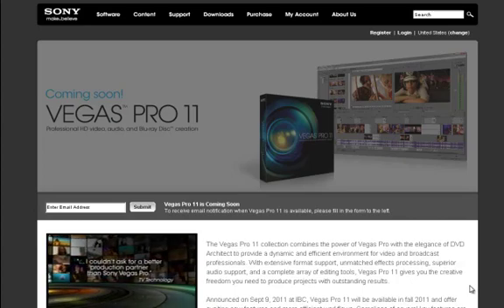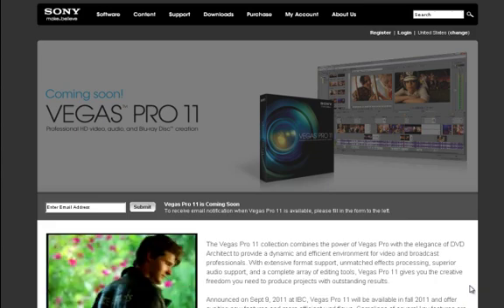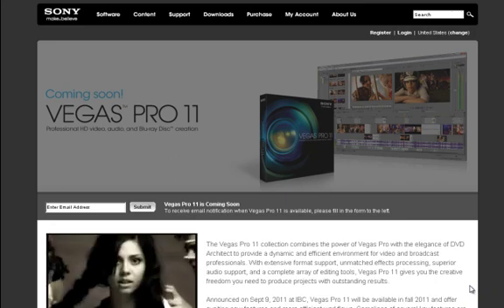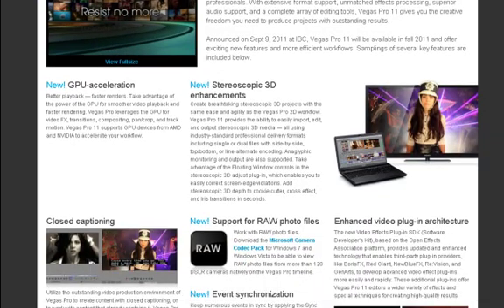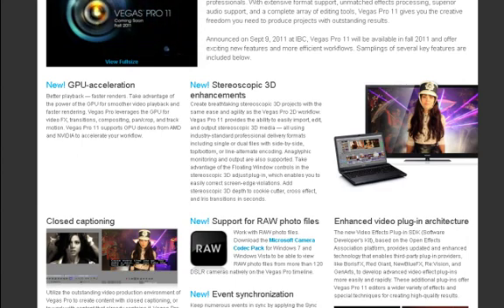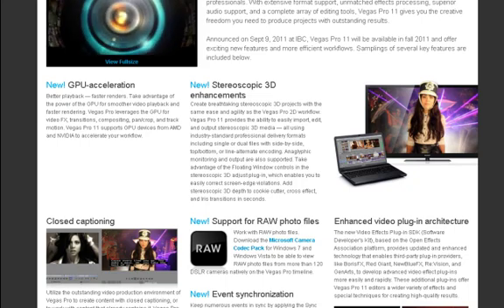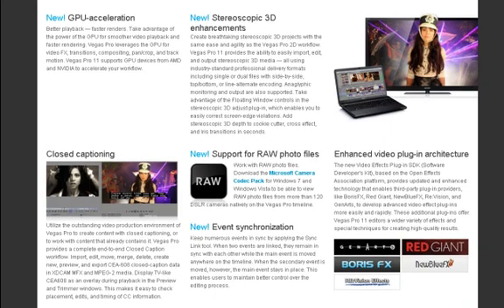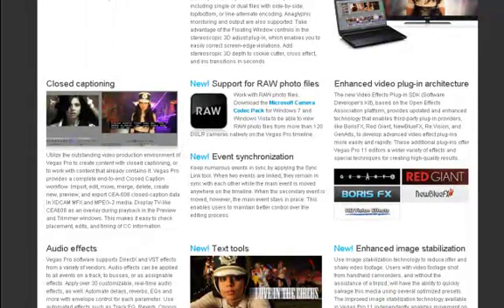Sony Vegas Pro 11 Details!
Read
I will do a review on this when it comes out!